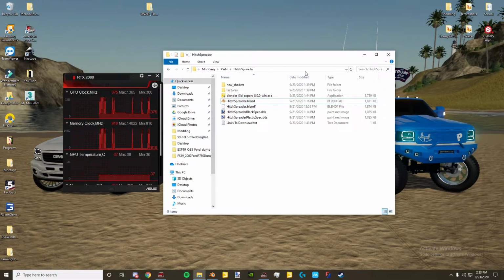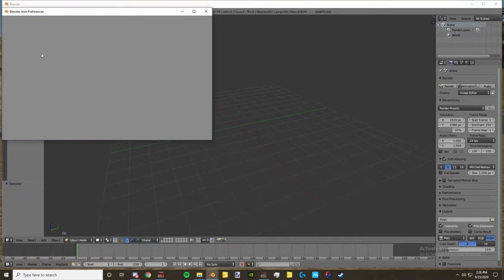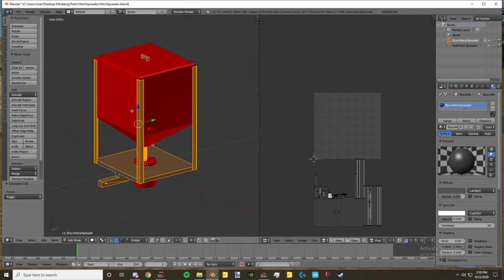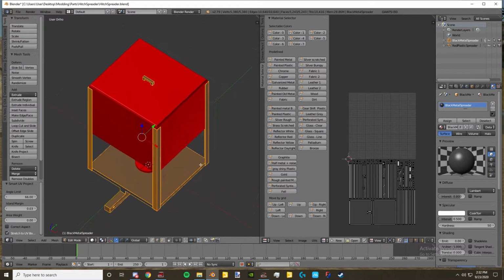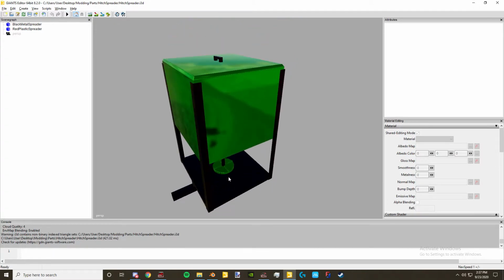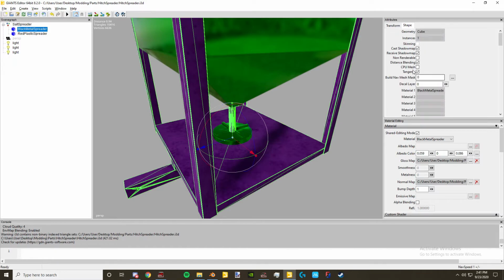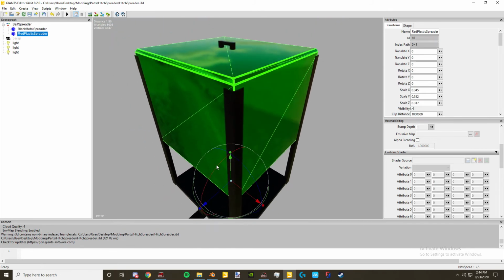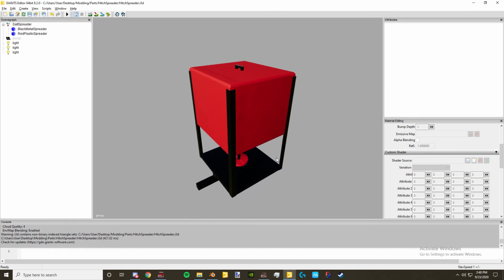Farming Simulator 19 Modding Tutorial | How to UDIM